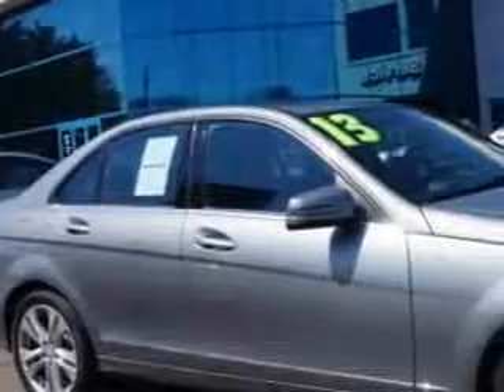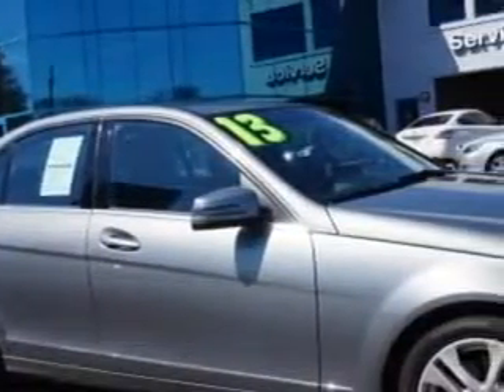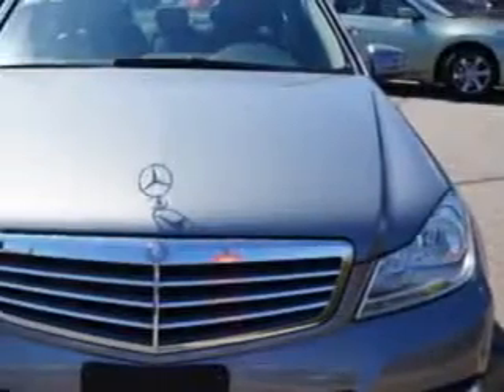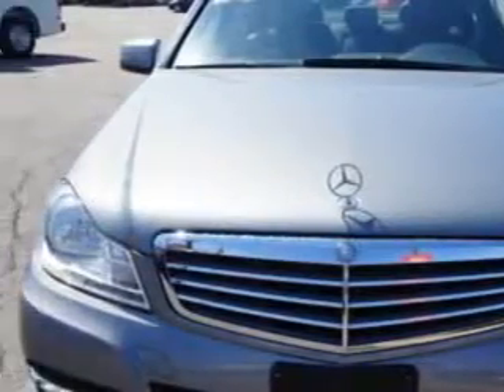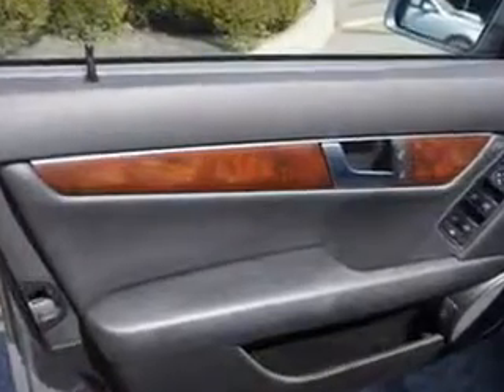2013 Mercedes-Benz C-Class Edison Nissan Edison, NJ 08817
Mercedes-Benz C-Class Check out this Diamond Silver Metallic Mercedes-Benz C-Class AWD C300 Luxury 4MATIC 4dr Sedan, equipped with a 6 Cylinder engine and an automatic transmission.
MILES: 34,770
VIN:WDDGF8AB0DR280361

Edison Nissan
401 Route 1 South
Edison, New Jersey 08817